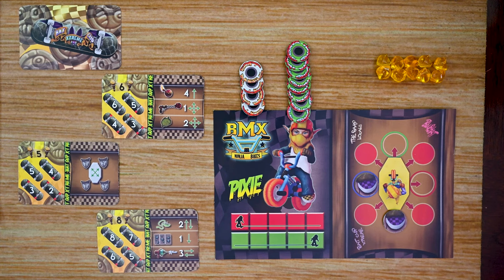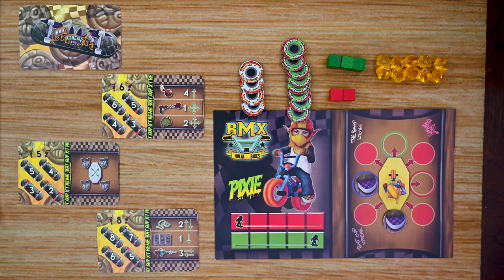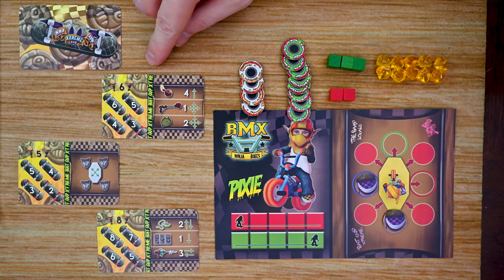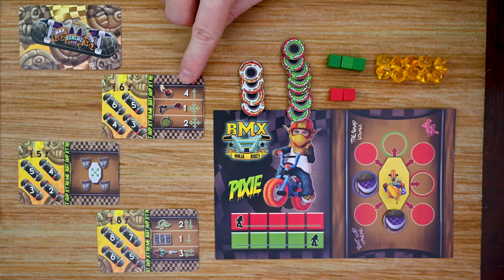Learn To Play Presents: Bat Cup Extreme Kickstarter Overview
Get ready to ride, roll, and skid you way to the finish line as you race it out. You're all about the road rash...dishing it out that is!!!

 We’ll take a look at the some of the components, player actions and game play in Bat Cup Extreme. Of course, I’ll share my thoughts and look forward to your comments on whether you may or may not back it this on Kickstarter.

Game type: Competitive Racing Game
Run time: 30 to 120 mins
Number of players: 2 to 6 Players
Creator/ Designer:  Beatriz Alvarez, Pablo Miras
Artist/Illustrator: Pablo Miras
Publisher: Polar Boar